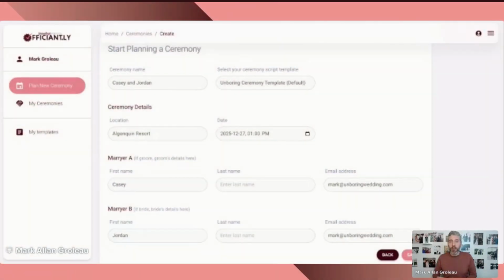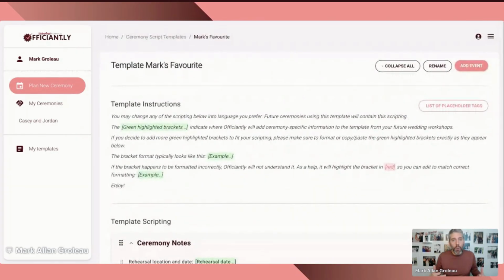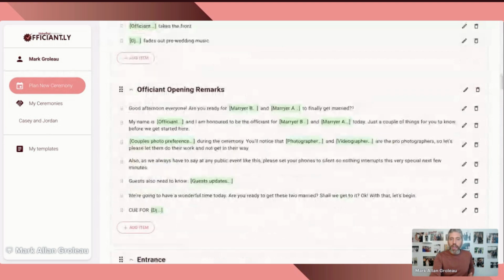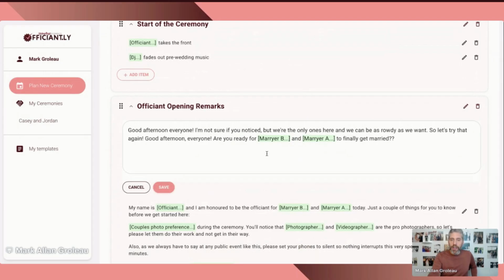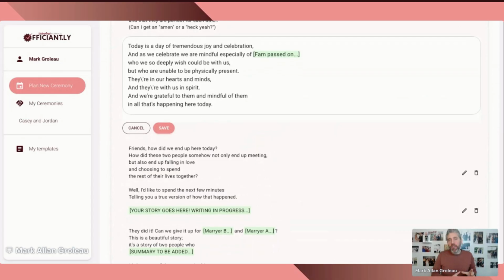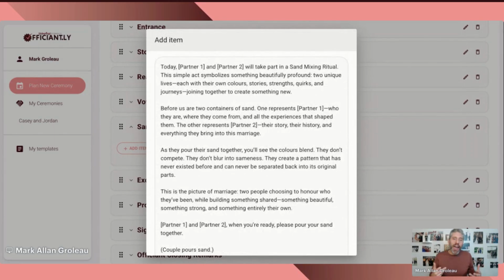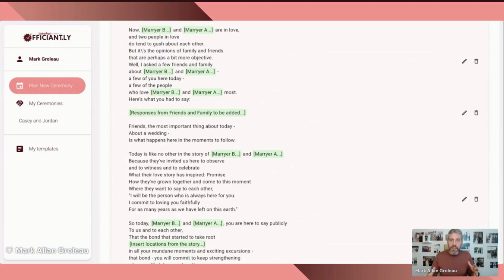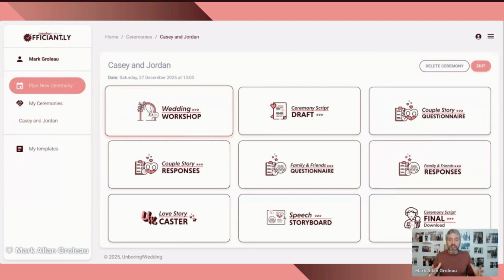Officiantly© Unlimited User Guide Chapter 2: Create & Edit Your Ceremony Script Templates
CHAPTER 2 KEY CONCEPTS

Custom Templates = Your Voice, Every Time
Create your own reusable ceremony templates so your openings, vows, ring exchange wording, and style automatically appear in every new ceremony.

Placeholders & Green Boxes
Officiantly uses placeholders (green boxes) to pull specific details from the Wedding Workshop directly into your script—names, readers, ritual choices, and more.

Don’t Delete, Let the System Decide
Some script sections appear or disappear automatically based on the couple’s answers in the Wedding Workshop. It’s better to add wording you want rather than delete built-ins.

Add Your Own Default Elements
You can add unity rituals (like sand mixing), readings, or other default elements to your template so they show up every time. It’s easier to delete per-ceremony than to build from scratch.

Officiant Speech Is Hidden From the Couple
Your full officiant speech lives in its own storyboard area. Edits made there won’t appear in the couple’s Ceremony Script Draft—and that’s by design.

TIMESTAMPS & TRAINING GUIDE

0:00 – Why Templates Exist in Officiantly
• Overview of the chapter
• Why officiants need reusable wording
• How templates + Wedding Workshop data generate your script
• Default template = the Unboring Wedding ceremony

1:00 – The Default “Unboring Ceremony Template”
• Seeing the default in the dropdown
• Why Mark uses the default
• How experienced officiants plug in their own wording
• Reassurance: you can change the script template later

2:35 – Saving the Ceremony & Opening My Templates
• Saving Casey & Jordan
• Getting to the ceremony dashboard
• Opening My Templates
• No custom templates yet

3:31 – Creating Your First Custom Template
• Creating a new template
• Naming and describing it
• Using descriptions for Spanish/religious/non-religious variations

4:04 – Template Editor Overview
• What will be covered: placeholders, green boxes, speech area
• Understanding the preloaded Unboring ceremony template

4:56 – Collapse All / Expand All
• Using the outline view
• Editing sections
• Renaming templates
• Adding events that appear in every ceremony

6:38 – What You Should Actually Customize
• Focus on areas where you speak
• Why not to edit system-controlled sections
• Key customizable sections: opening remarks, story, vows, rings, etc.

7:14 – Editing Opening Remarks (Example)
• Swapping in your own intro
• Using playful or personalized lines
• Saving custom changes for all future ceremonies

9:02 – How Placeholders Work
• What placeholders do
• Generic wording vs. specific data
• Opening the placeholder list
• Examples of workshop-driven data imported into the script

11:00 – Copying, Pasting & Validating Placeholders
• Duplicating placeholders where names should appear
• Green = valid; red/orange = broken
• Fixing errors
• Reminder: you can always edit in the Ceremony Script Draft later

13:52 – Customizing Story & Intent of Marriage
• Editing how you begin each section
• Adding personality and voice
• Why these sections matter for your couple

15:12 – Dynamic Sections & Why You Shouldn’t Delete
• Example: honouring loved ones
• How the Wedding Workshop toggles sections on/off
• Best practice: don’t delete core sections—let the system handle logic

16:22 – Adding Your Own Unity Ritual (Sand Mixing Example)
• Using Add Event
• Dragging to the correct ceremony position
• Writing your default ritual wording
• When to add vs. when to delete inside a ceremony

17:11 – Using AI + Proper Placeholders
• Using AI to make full sections
• Replacing “Partner 1/2” with proper placeholders ([Marryer A…], etc.)
• Ensuring green boxes on save

18:24 – Strategy: Easier to Delete Than Add
• Load your template with common elements
• Delete unwanted items per-ceremony
• Why this saves time long term

19:12 – Special Handling: Officiant Speech Area
• Why the officiant speech is hidden from couples
• Where your speech actually lives
• Why edits here won’t appear in their Ceremony Script Draft
• Your speech appears in the Storyboard panel

21:45 – Using Your New Template in a Real Ceremony
• Returning to Casey & Jordan
• Using Edit to access ceremony details
• Selecting your custom template from the dropdown
• Saving so the template is tied to that ceremony

22:41 – What’s Next
• Running the Wedding Workshop
• Watching all placeholder data flow into your script
• Preview of Chapter 3

Officiantly© Unlimited subscribers who want a full walkthrough using a real ceremony from start to finish.
You’re welcome to watch along as a preview of what the software can do.

If you want to learn how to officiate a wedding and be one of the best officiants they've ever seen, come inside the course as a member